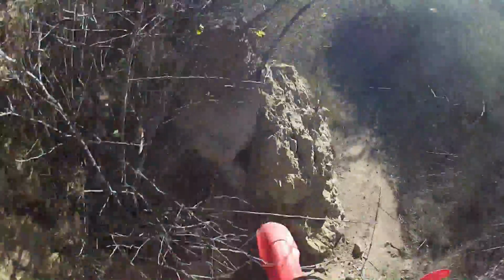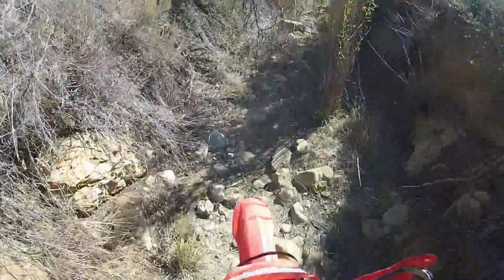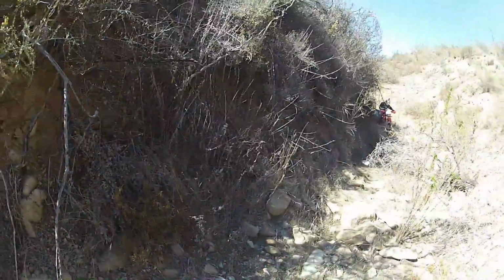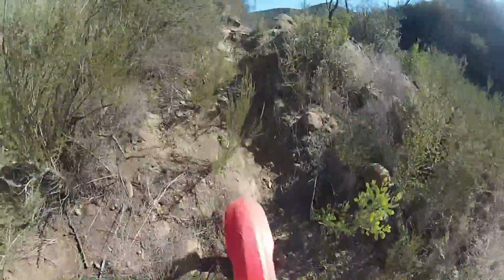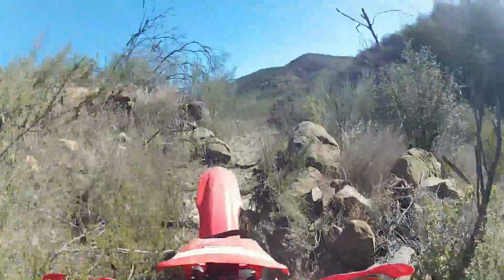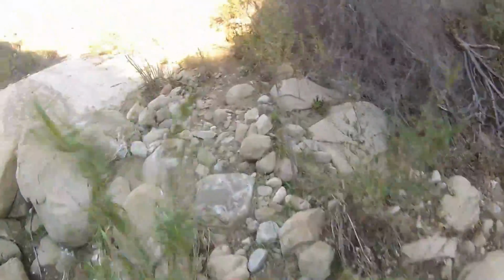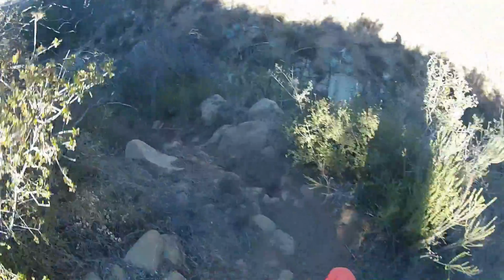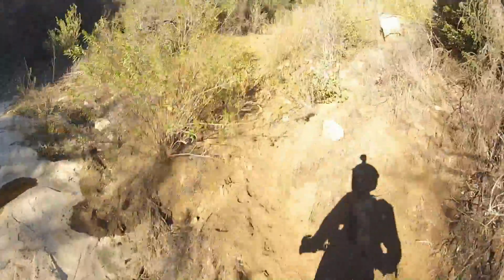Bear Canyon Loop (Near Rock Front OHV) Enduro Ride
Dad and I, on the Honda CRF250X and CRF230F respectively, ride Bear Canyon Loop for our fourth time.  Very challenging trail and an awesome experience.   I hope you enjoy the video!